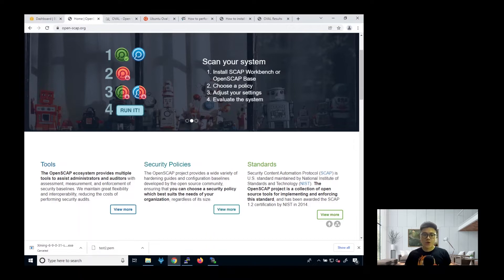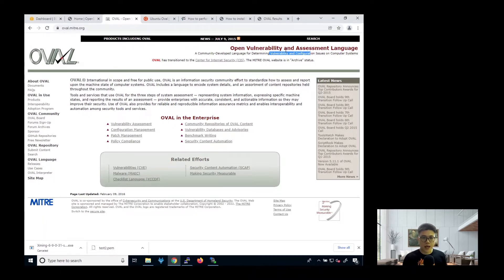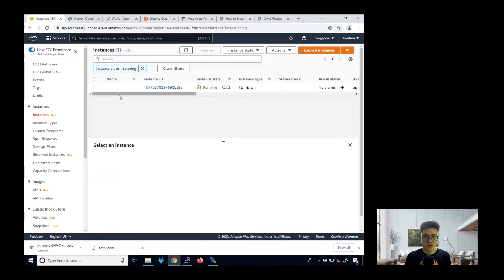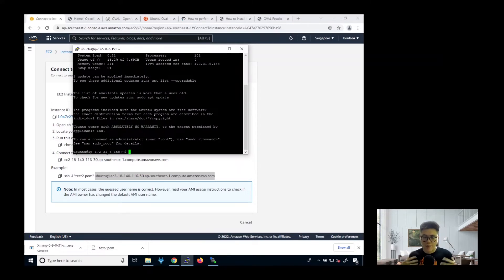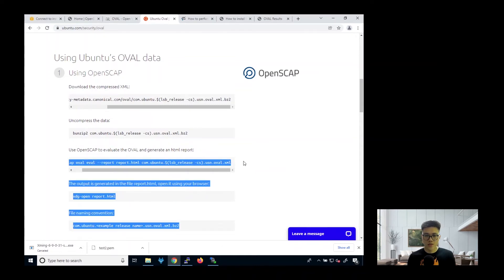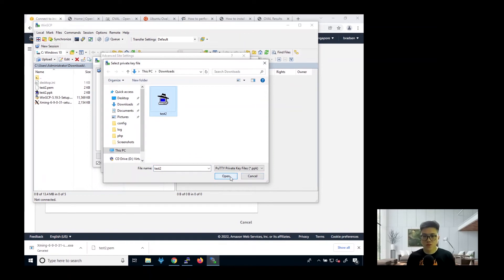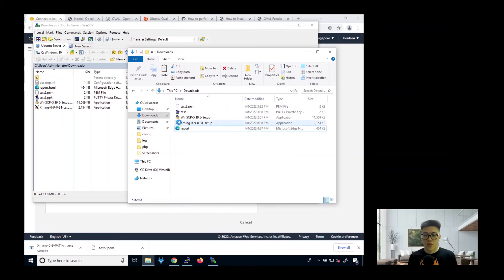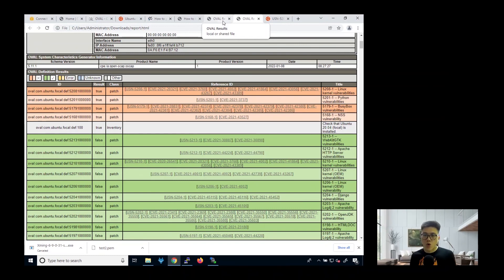How to generate OVAL report using OpenSCAP in Ubuntu Server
In this video, I will be sharing with you how you can generate the OVAL report using OpenSCAP on Ubuntu server.

GEARS
Blue Yeti USB Microphone
ASUS Wireless Gaming Headset